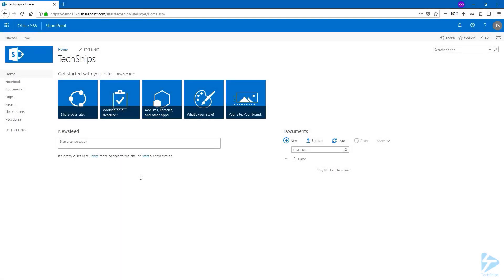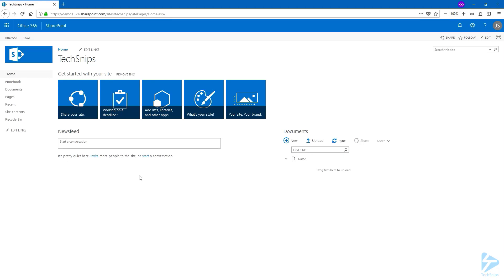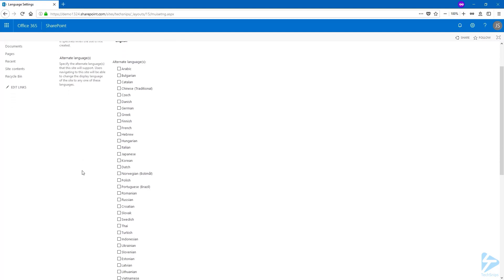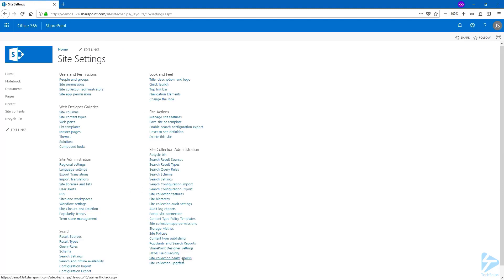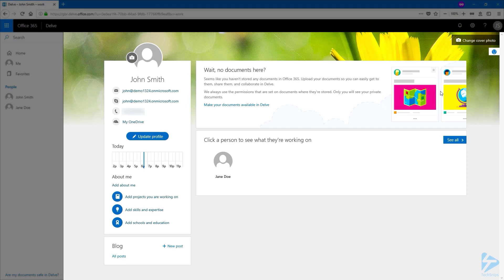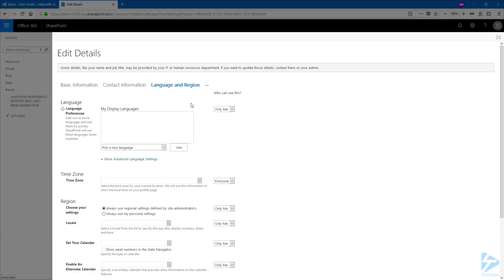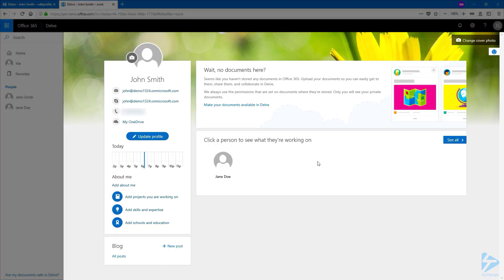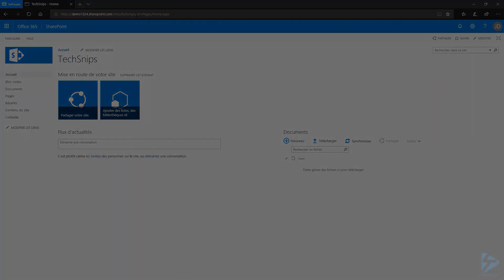How To Add Alternate Languages For A Sharepoint Site And Configure The User Settings In Office 365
If you are part of a company that has offices across the globe, it may be a good idea to offer your employees a SharePoint site in their native language.
You can create a SharePoint Site Collection and specify the default language for the entire site up front, but what happens if you need to add more languages after the creation of this site?
In this video, Veronique will show how to add alternate languages to a site, and also guide you through the configuration of the users settings that you could share with them, so they can benefit from this great feature!
Prerequisites include:
Minimum permissions: Site Collection Administrator